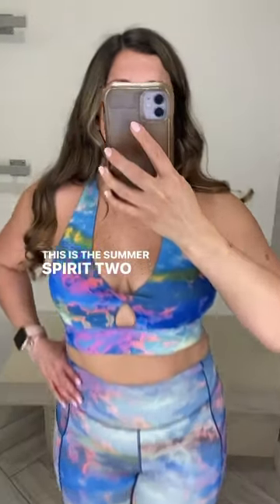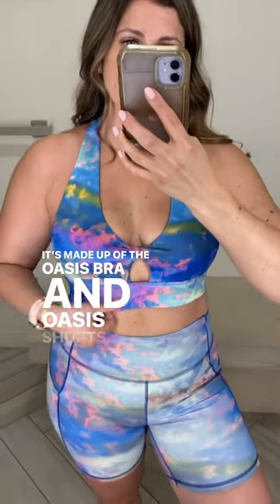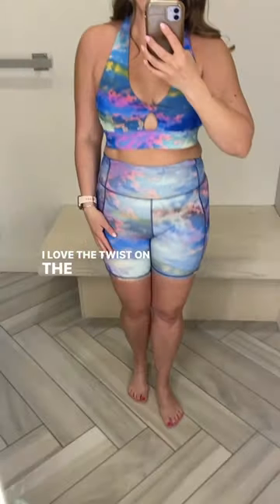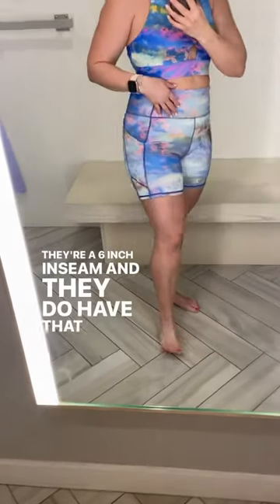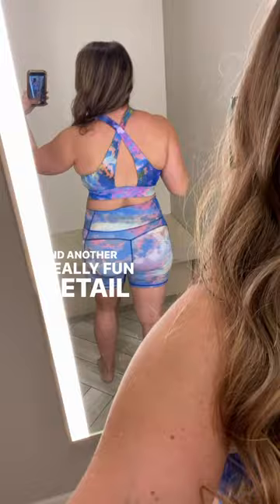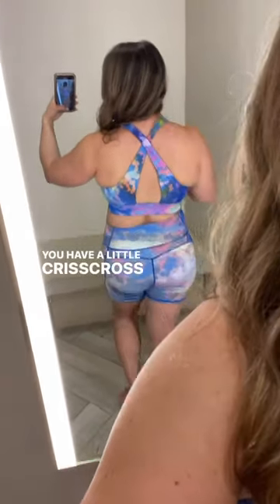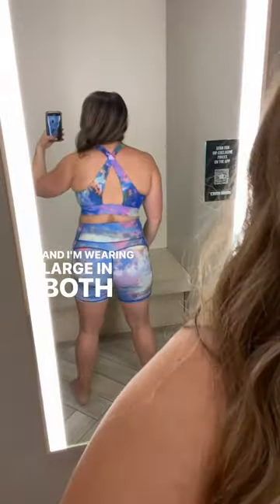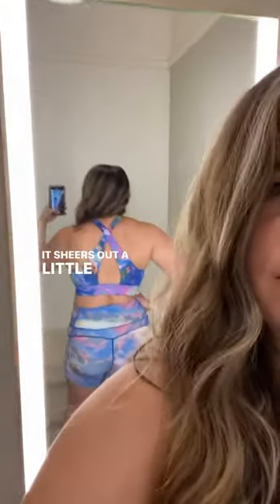If you only get one thing from Fabletics…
If you only get one thing from Fabletics, get the Oasis shorts!!